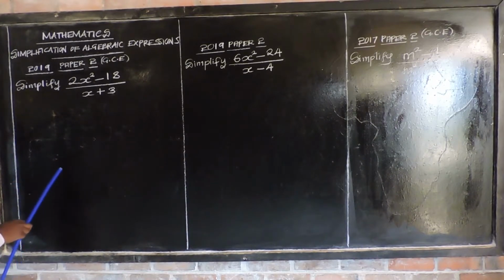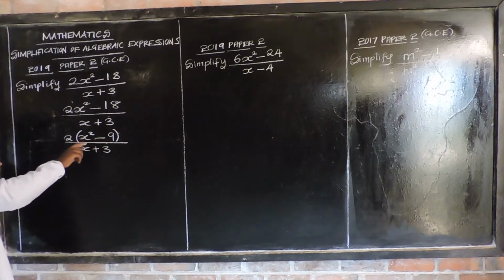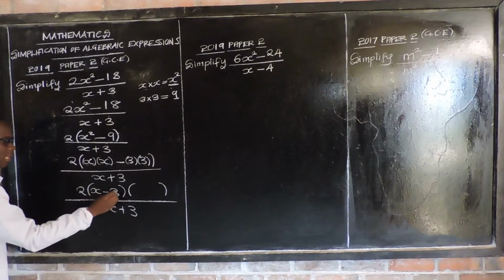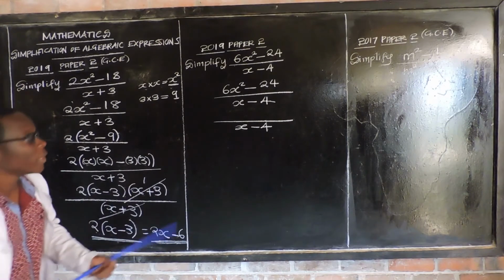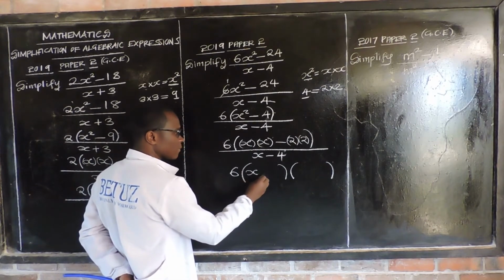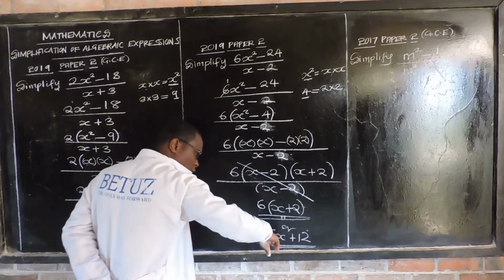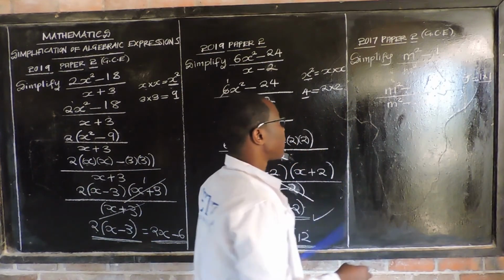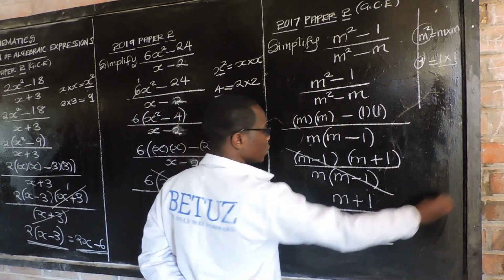G12 ECZ 2019 P2, 2019 P2, 2020 P2 BASIC PROCESSES OF ALGEBRA